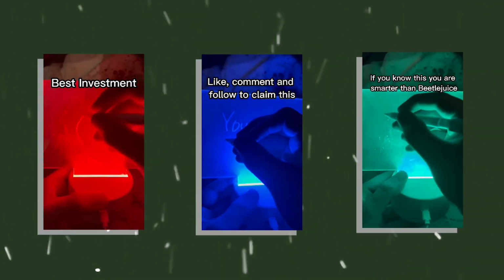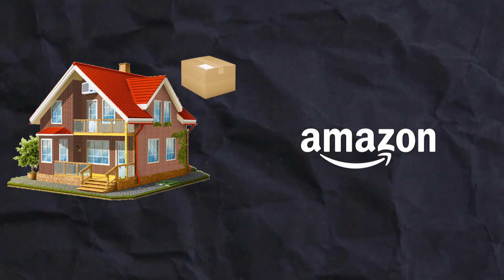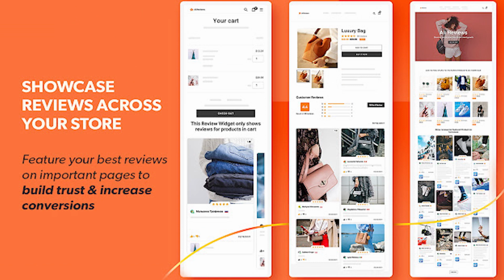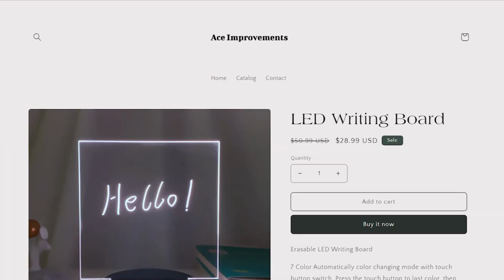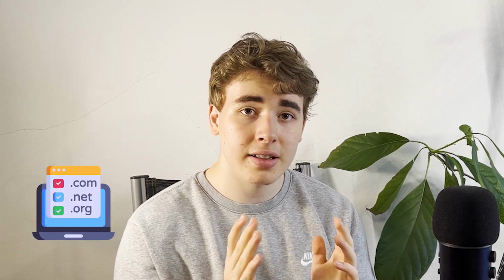Beginner Tries Tiktok Organic Dropshipping For 2 Weeks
I tired dropshipping for 2 weeks in 2023